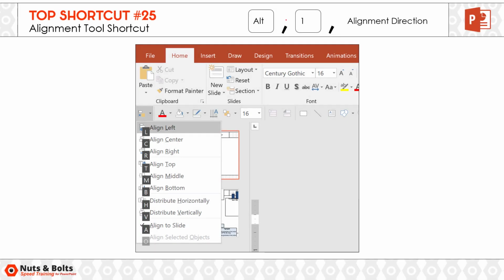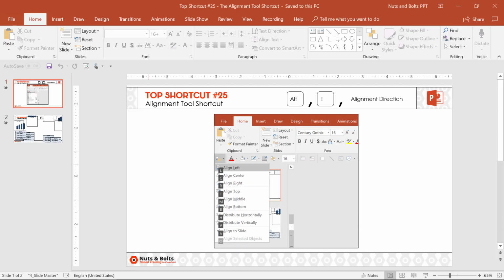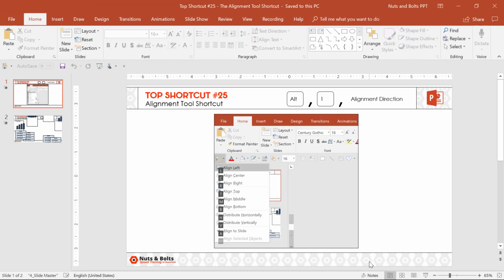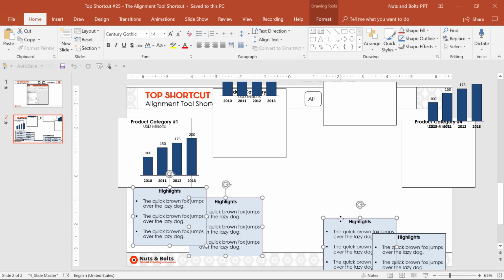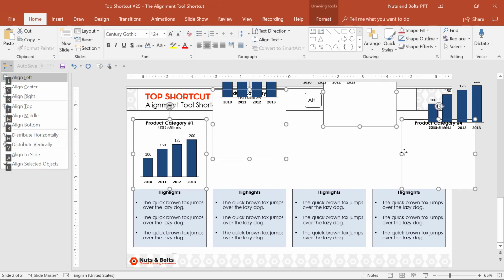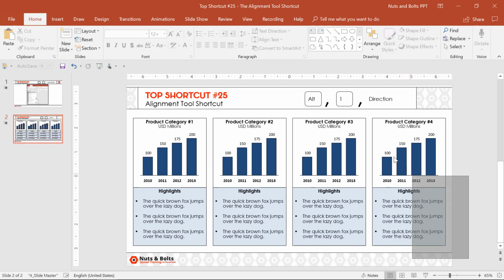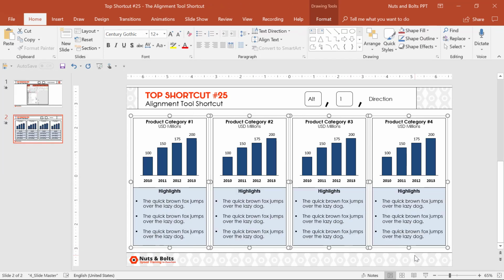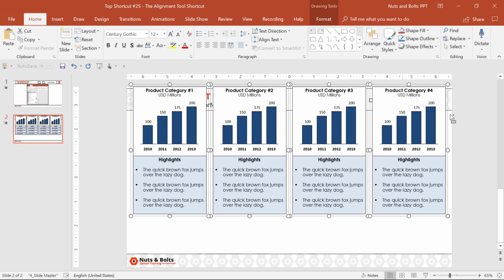How to Align and Distribute Objects in PowerPoint (Keyboard Shortcuts)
Learn how to quickly align and distribute objects in PowerPoint to make sure your slide layouts are sharp and professional.

To see a full list of PowerPoint Shortcuts that will save you time in PowerPoint, see the comprehensive list I created below.